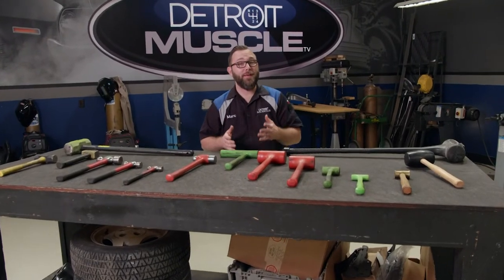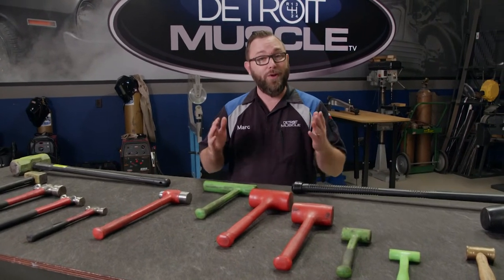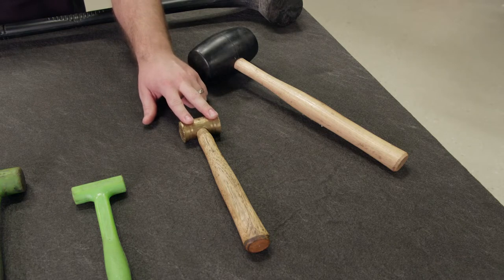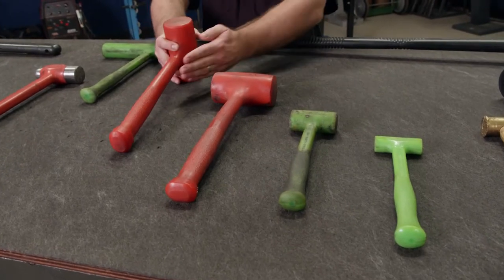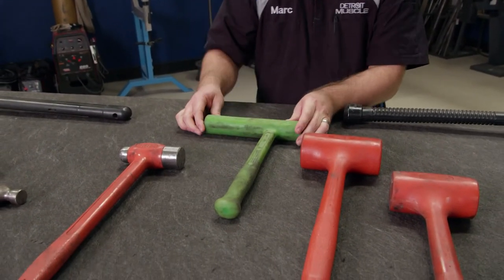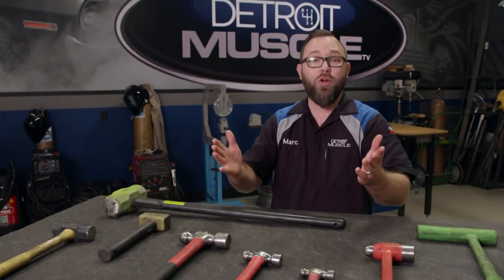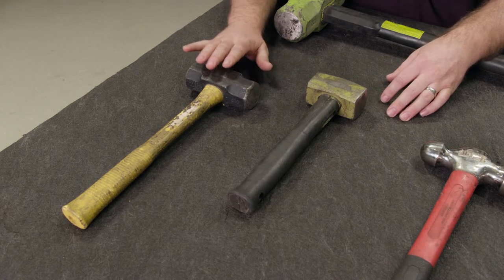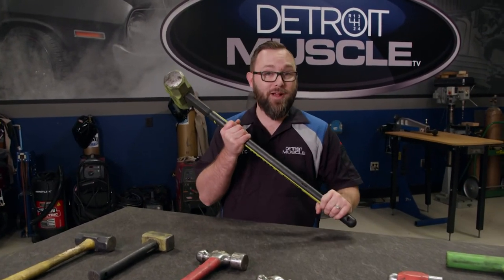The Differences And Uses For Specific Hammers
If you've got something that moves, and shouldn't you need duct tape. And if you've got something that doesn't move, but is supposed to you need WD-40. But sometimes you need a little extra push to get in the direction you're going. And that's where hammers come into play. A lot of times people just grab whatever tool is closest, but there are actually hammers out there made specifically for certain jobs.

Rubber mallet and brass hammers are on the softer side. A rubber mallet hammer is good for something you don't want to scuff or mark up, like a painted surface or chrome. If you want to put a gear under a crankshaft or timing set, that's where you would use the brass hammer.

Next up is the dead blow hammer. It's a pretty common shop hammer because it's not actually made of metal. It's made of a hard plastic but both the handle and the hammerhead flex. There is a metal shot inside so when you swing it, the metal shot moves towards the front of the hammer. There are several different sizes to choose from.

The ball pein hammer is common for metal-working. They're called a ball pein because of the ball on one end, of course, and the regular hammerhead on the other side. They also, come in several sizes. There is also a hybrid between a ball pein and dead blow which is called a dead blow ball pein. It's got a more flexible handle and the metal shot in the head as well as the steel ends.

Last but not least is the sledgehammer and club hammers. Other than being heavy, the handles on these are reinforced so if you overstrike the handle doesn't break or hurt the user.

PowerNation - @PowerNationTV
PowerBlock - @PowerBlockTV